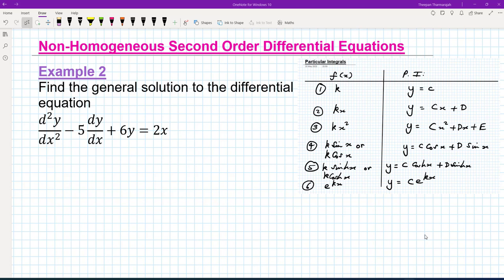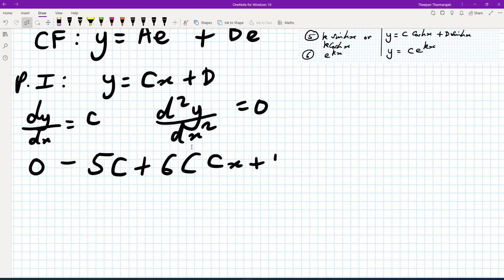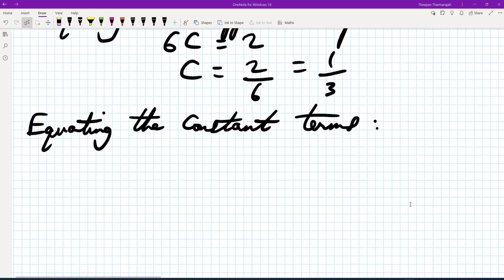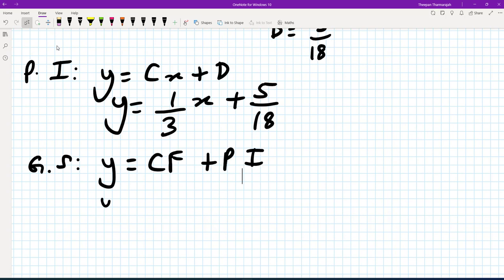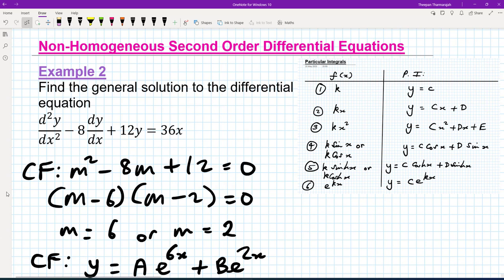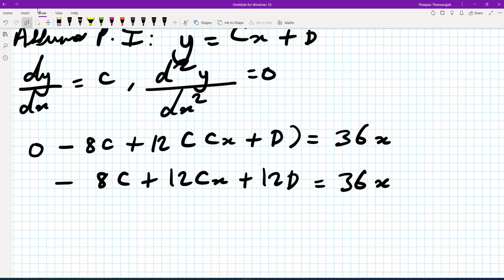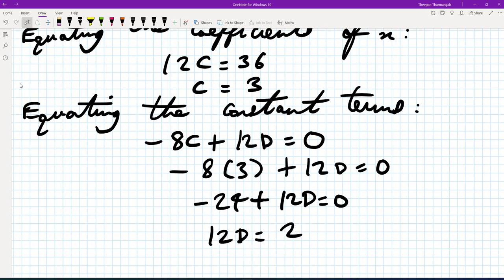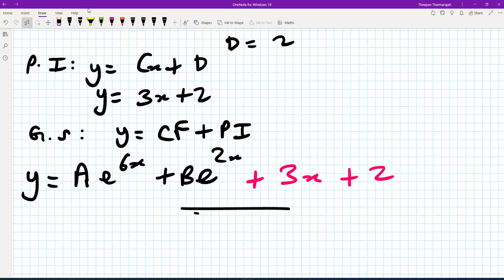Second order differential equations non homogeneous where the function is kx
Second order differential equations non homogeneous where the function is kx (A-Level Further Mathematics)